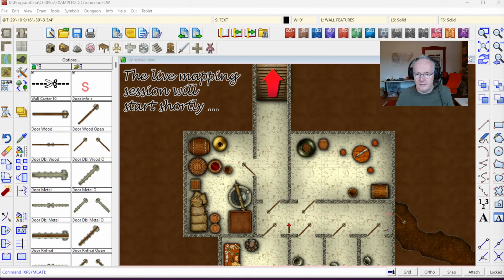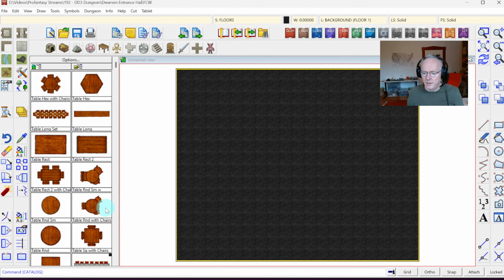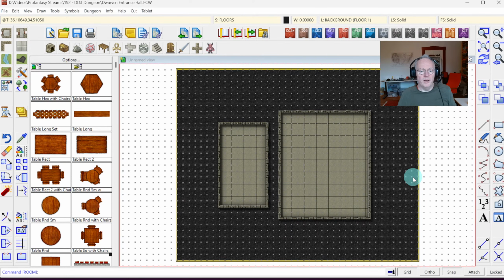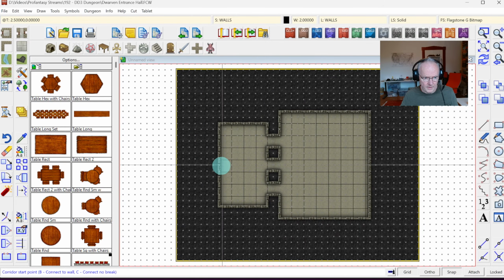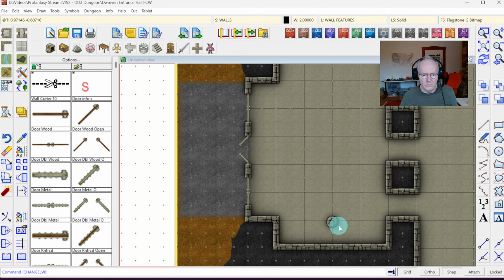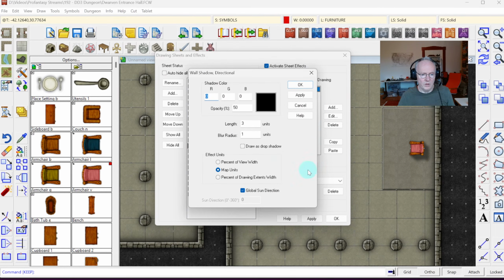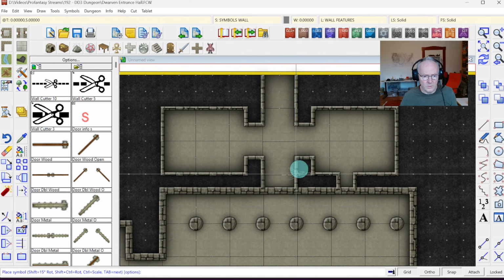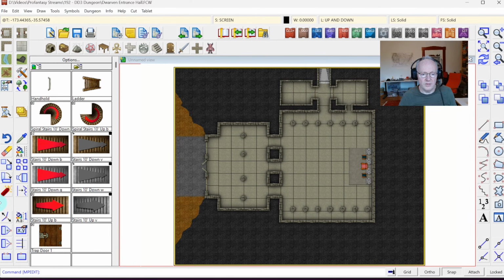Live Mapping: DD3 Dungeon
In this live mapping session I create a classic dungeon with the Dungeon Designer 3 style, with a focus on the basic tools.